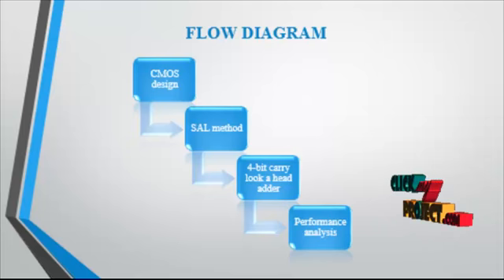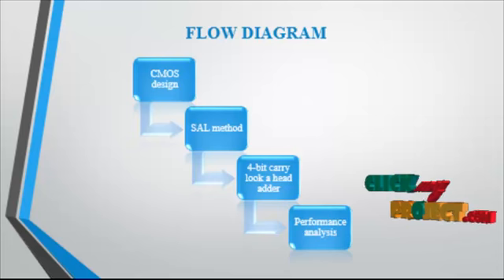Implementation of Subthreshold Adiabatic Logic for Ultralow-Power Application